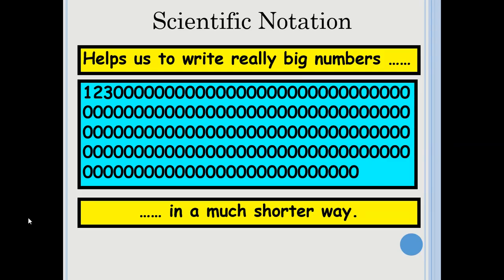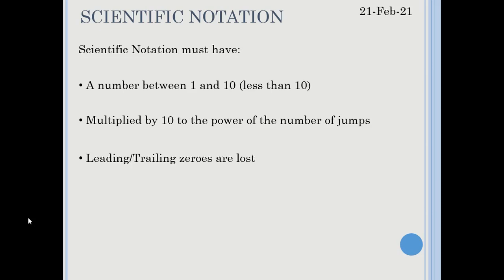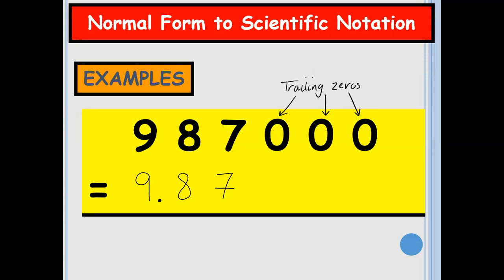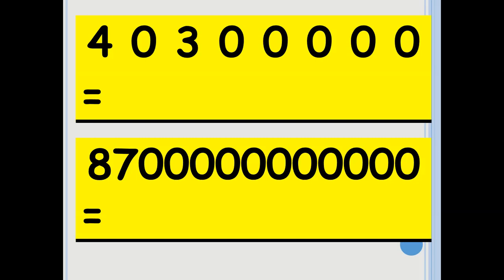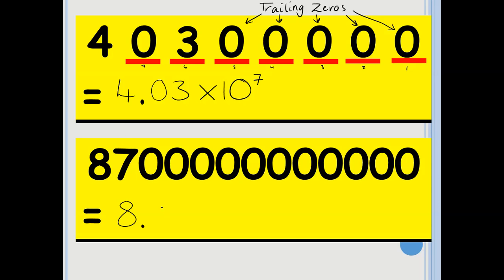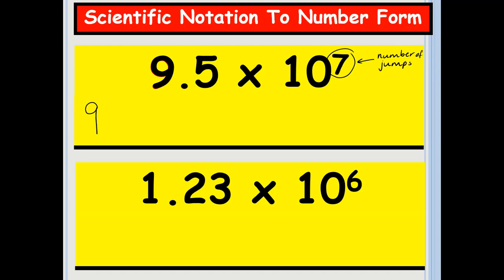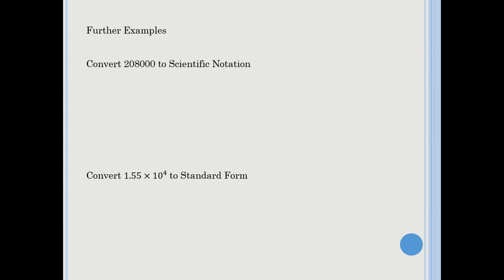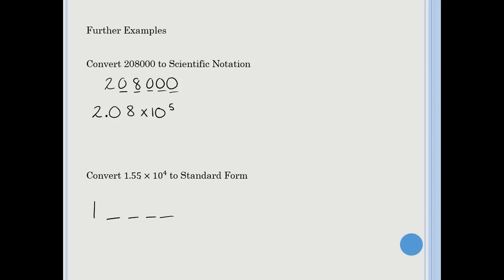1. Scientific Notation (Converting Large Numbers)